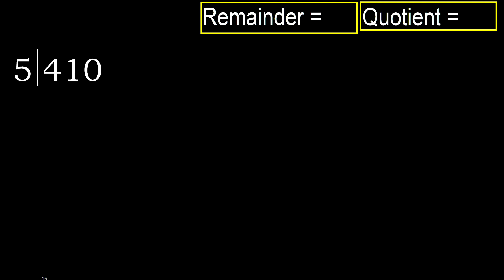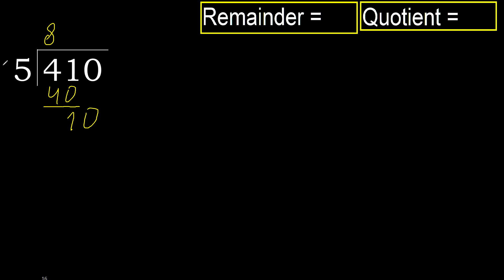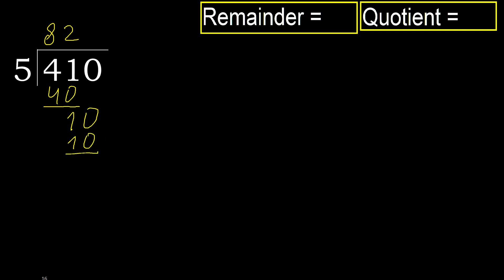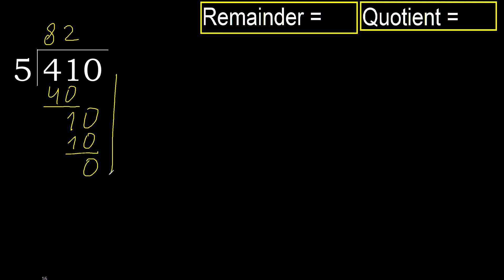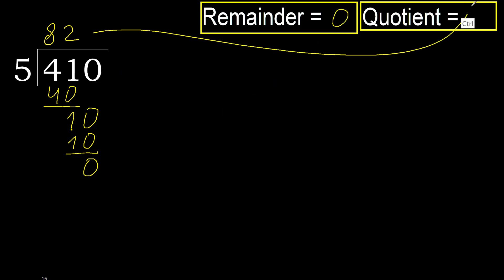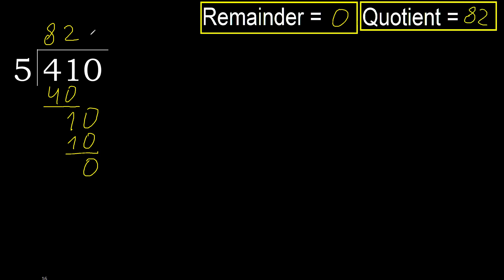Divide 410 by 5 , remainder . Division with 1 Digit Divisors . How to do